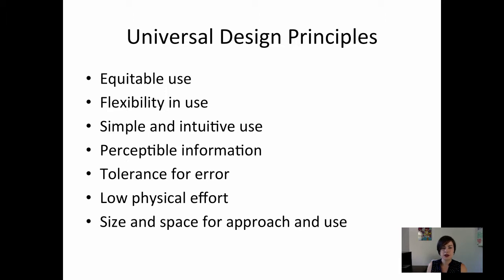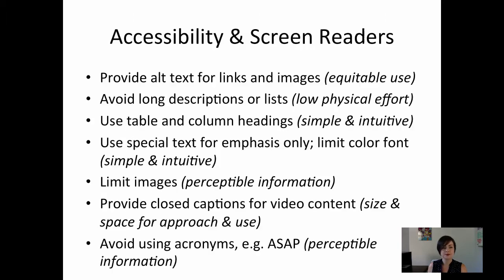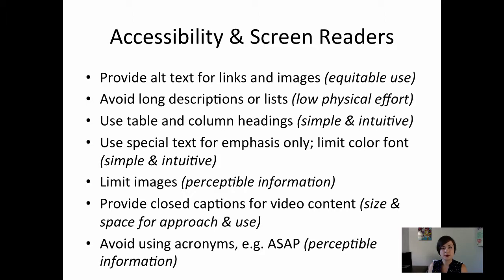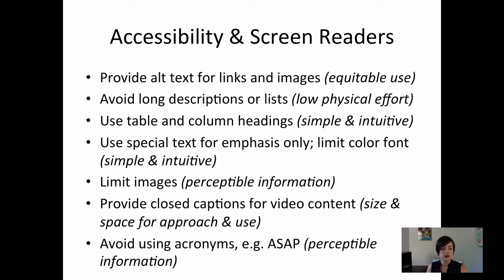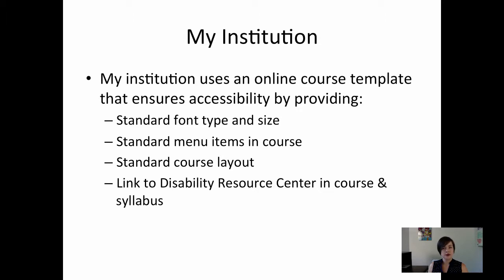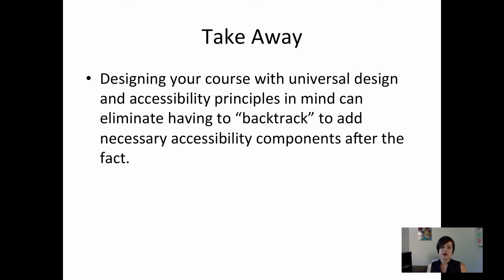Accessibility in DL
A short presentation on accessibility and universal design for learning in a distance learning course.

Table of Contents:

00:14 - Universal Design Principles
00:52 - Accessibility & Screen Readers
03:24 - Online Activity Design
03:53 - My Institution
04:27 - Take Away